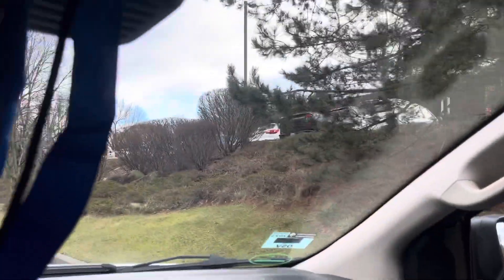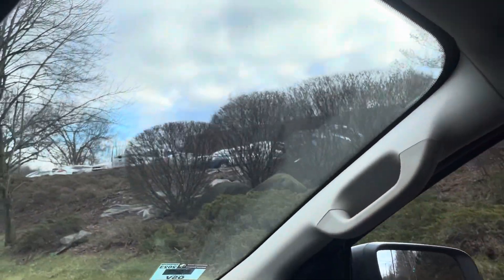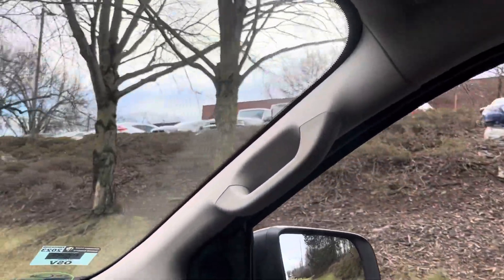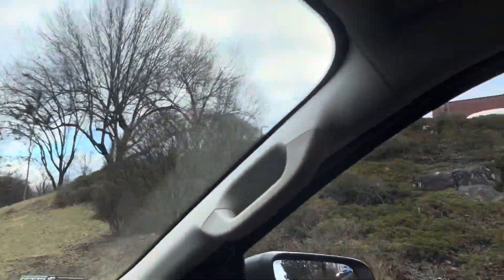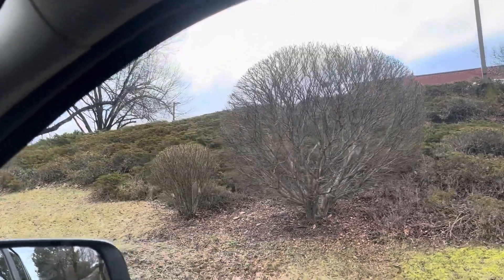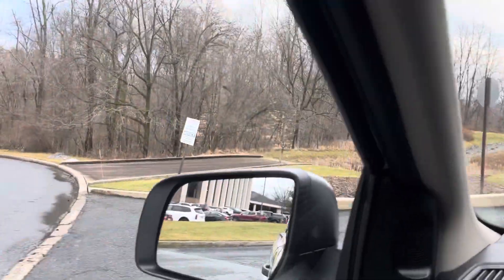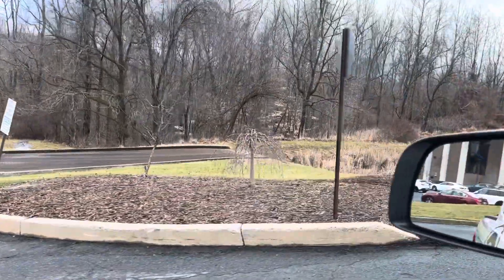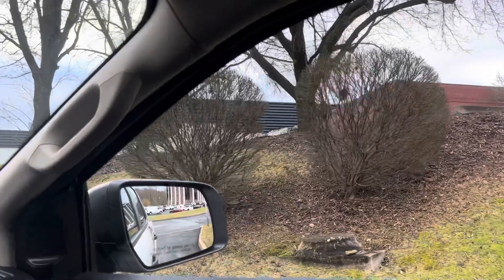Interamerica trimming 2